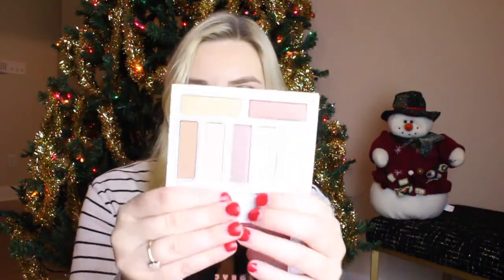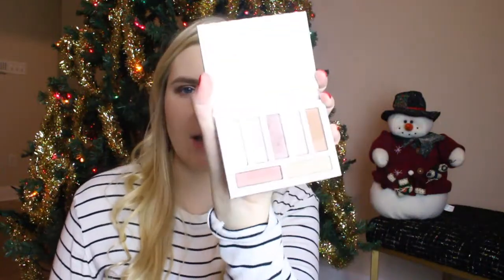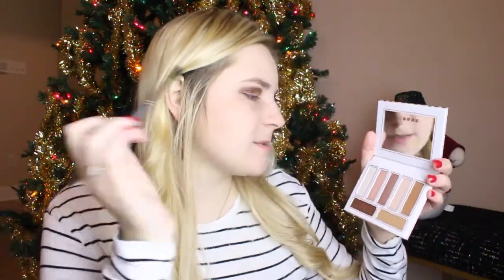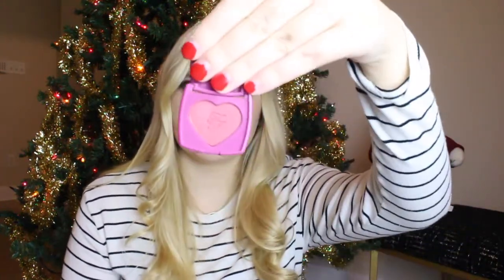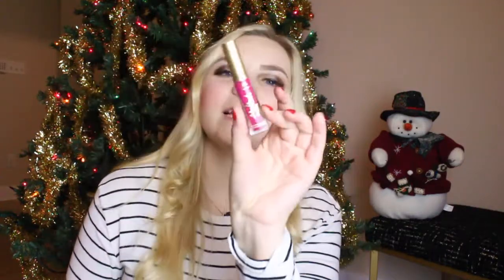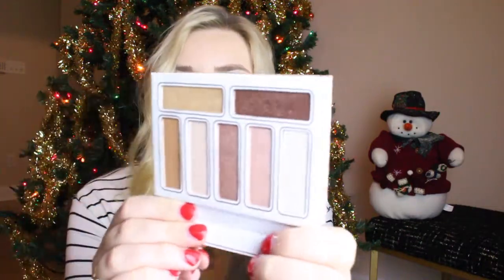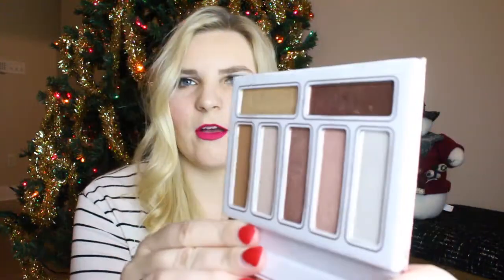MAKEUP TUTORIAL | LORAC Black Tie Attire Eyeshadow Palette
FOLLOW ME

SHOP THIS VIDEO:
Lorac Tails & Top Hats Palette
Lorac Black Tie Attire Palette
Kendra Scott Earrings
Tarte Eyeliner
Ardell Lashes

I have been loving the Lorac Holiday Collection this year. Today I used the Lorac Tails & Top Hats eyeshadow palette for my eyes. For blush I used the Too Faced blush that comes in the Lashes, Love, & Lipstick Set. This kit is also what I used for my lipstick & mascara! I also ordered the Lorac Tails & Top Hats Eyeshadow Palette and the Lorac Black Tie Attire Eyeshadow Palette. I can't wait for both to come in so I can review them! :)

-XO- K&K